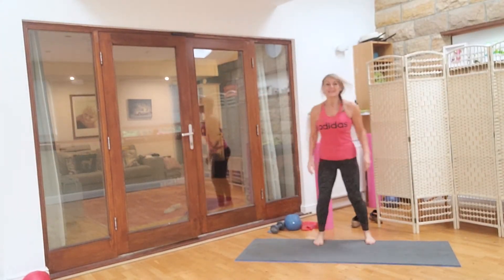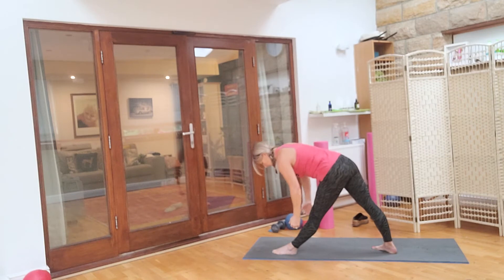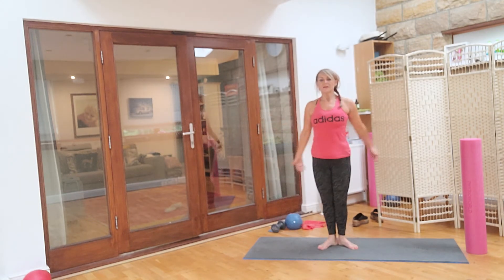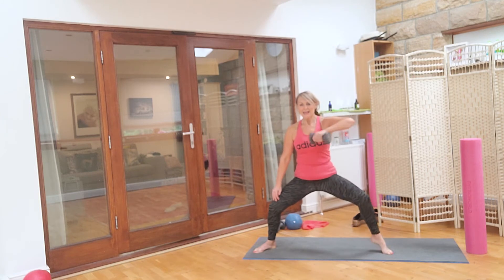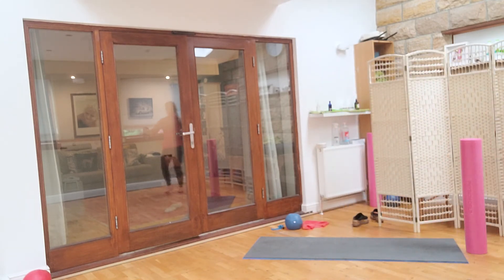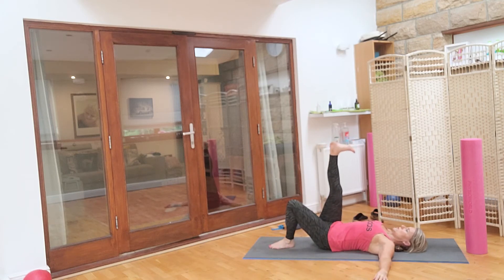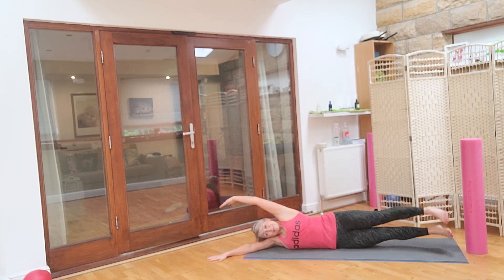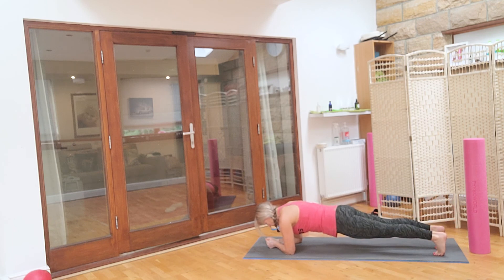Barre (without the barre) workout, legs bums tums arms, whole shebang x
38 min session to tone the whole body - lots legs to get u ski ready x hapi valentines